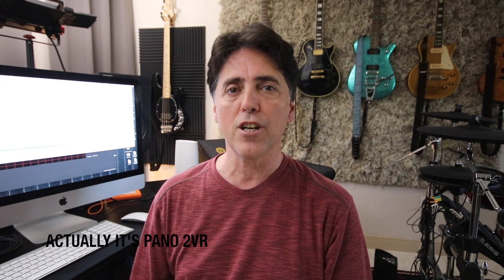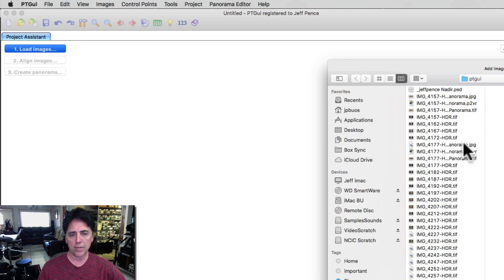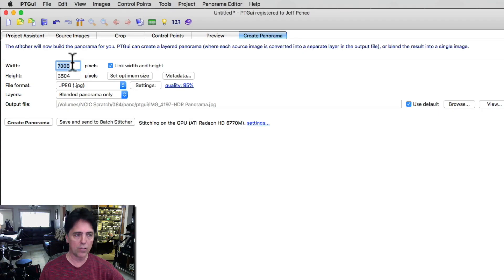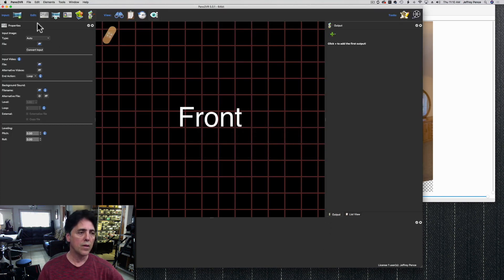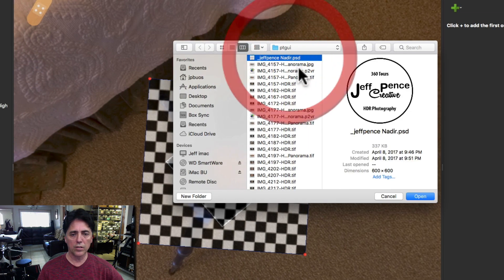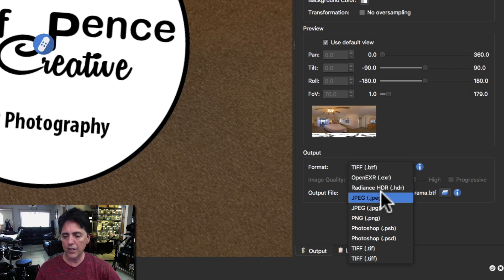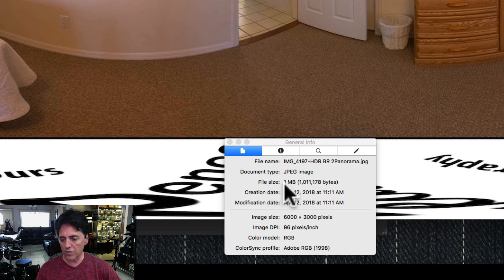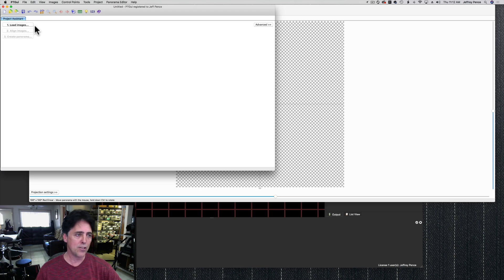Edit 360 Tour PTGui and Pano 2VR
Stitching a 360 pano with your logo is fast and easy using PTGui and Pano2VR. I post my 360 panos on VPix360.com

Equipment used in this video:
Screenflow -
Canon 80D -
27" iMac -